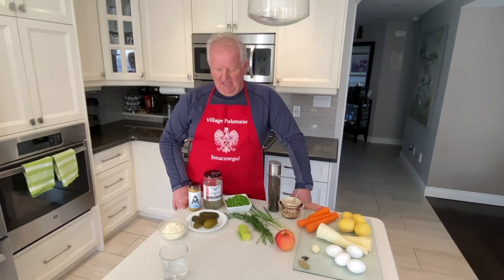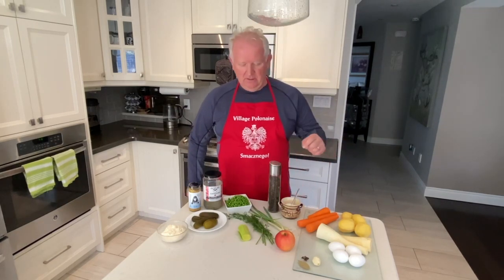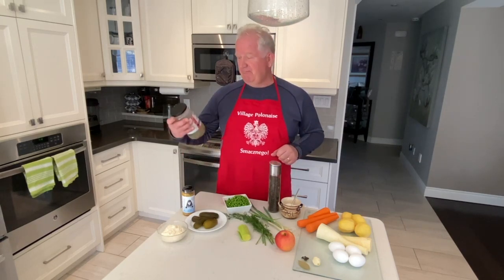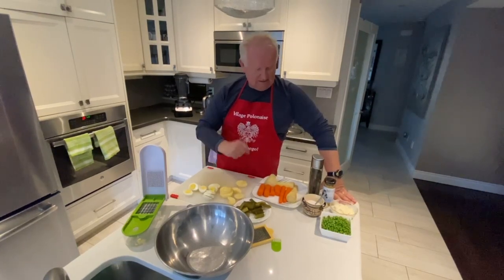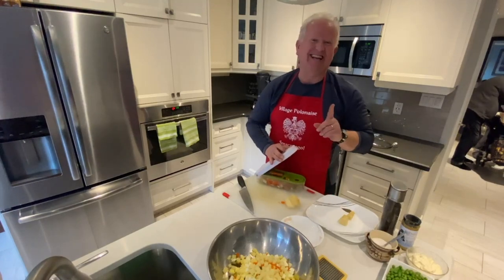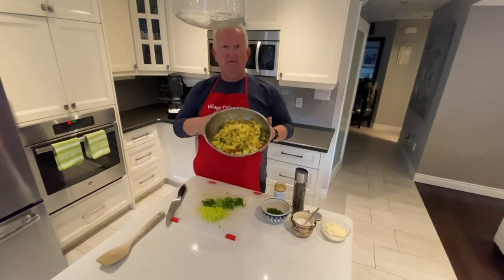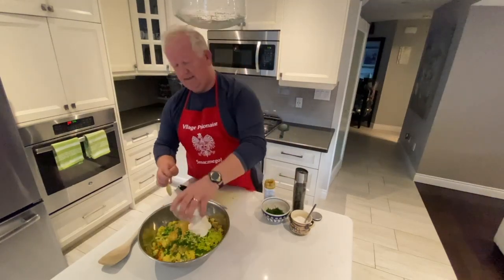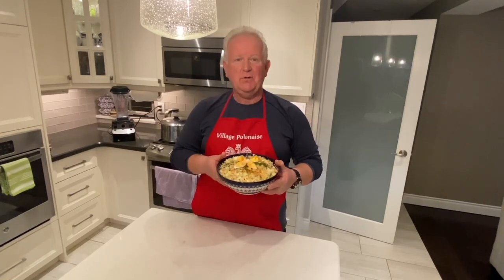Sałatka Jarzynowa | Polish Vegetable Salad - Cooking with John Gora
Welcome back to another episode of Cooking with John Gora. Today we are making Sałatka Jarzynowa or Polish Vegetable Salad. John Gora is a Grammy nominated Polka musician who loves spending time in the kitchen and cooking for his friends and family. We hope you enjoy, smacznego!

Here are the ingredients needed for this great Polish dish:

Ingredients:
- ½ a leek (white part only)
- 3 large carrots, peeled and chopped
- 2 parsnips, peeled and chopped
- 4 potatoes
- 4 dill pickles
- 1 medium apple
- 4 eggs
- 2 cups fresh or frozen green peas
- Small bunch of fresh dill or parsley, chopped
- Small bunch of green onion, chopped
- 1 cup Mayonnaise (more can be added to your preference)
- 2 tbs Polish Mustard (or grainy mustard)
- 1 tsp pepper corns
- 1 Bay leaf
- 1 clove of garlic

You can substitute the herbs with whatever you have at home.

Time: 30 minutes (approximately)

Comment what Polish recipes you would like to see John cook next!